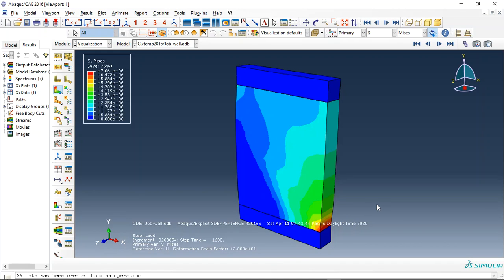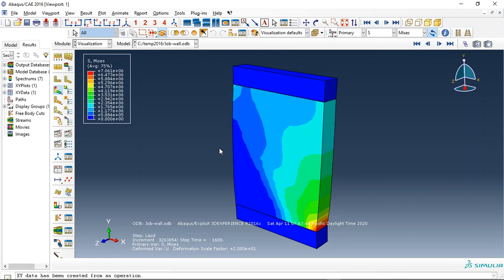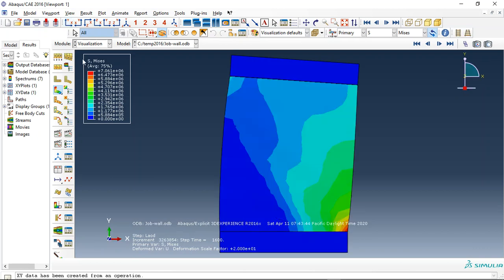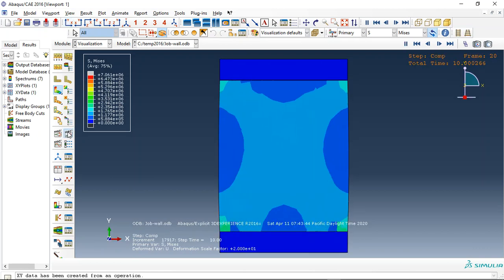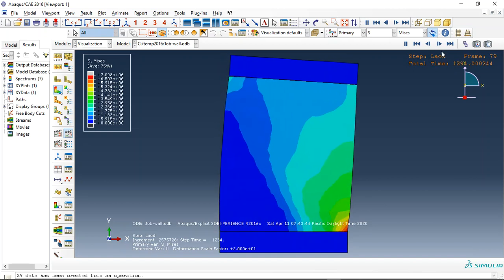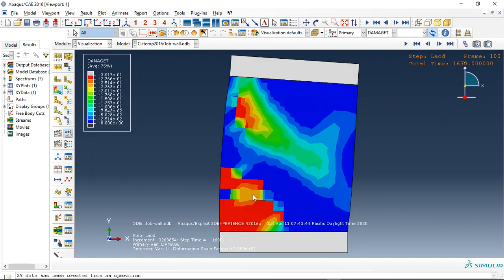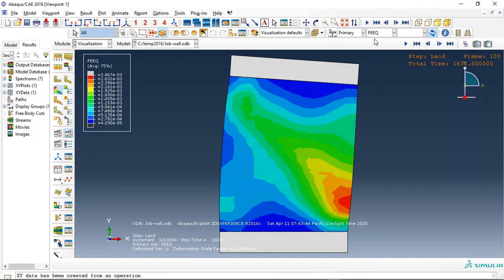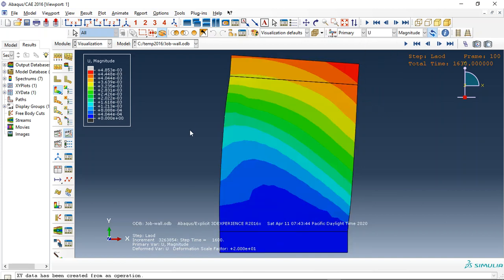Simulation masonry wall under compression and transverse load in Abaqus-Macro model